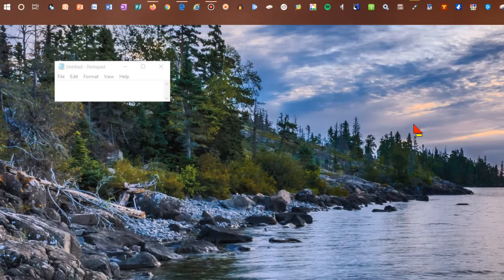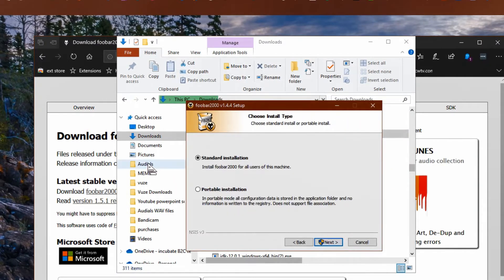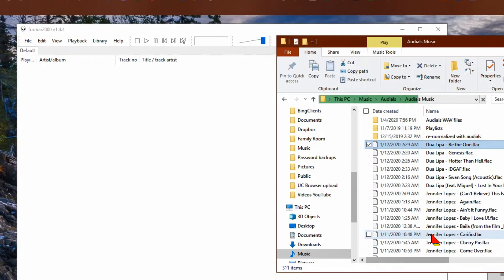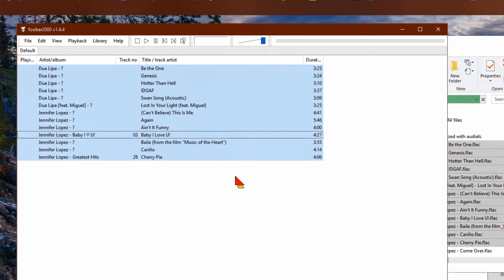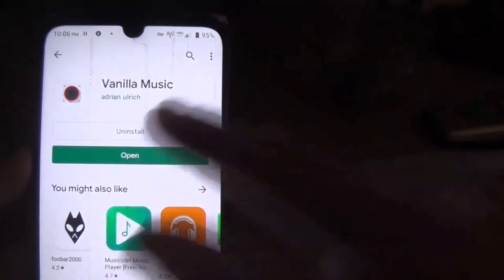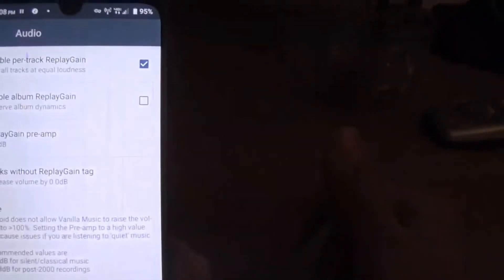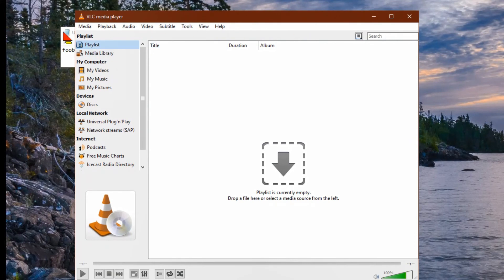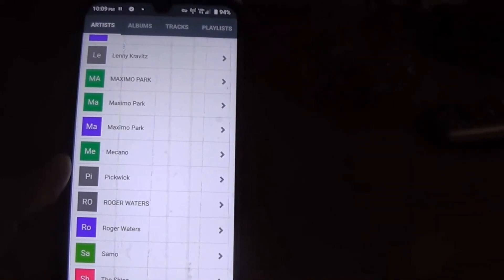How to normalize FLAC files on Android and PC. Fast and non-destructive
How to level the volume an any kind of music file FLAC, MP3, WMA, etc
without destroying or altering its data. Otherwise known as volume normalization.

I had to find this out since playing a large collection of FLAC files on Android is a problem because there's no good program to do it. The volume of each song varies tremendously specially for music recorded in the 1980s and prior to that.